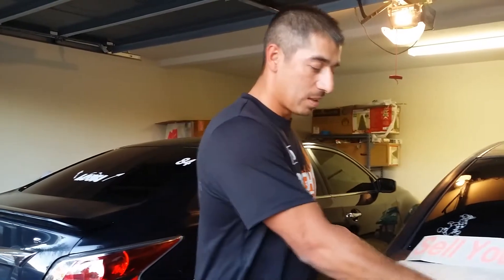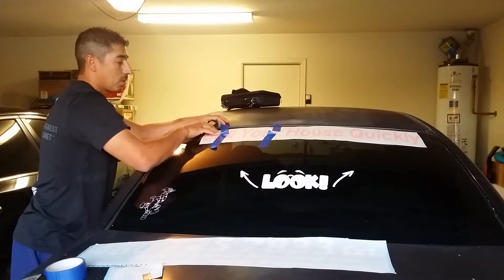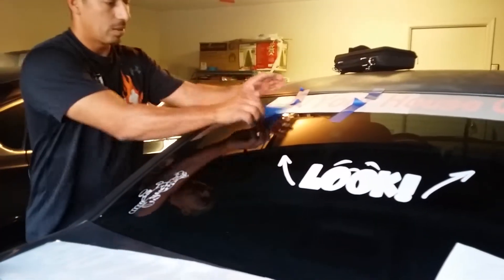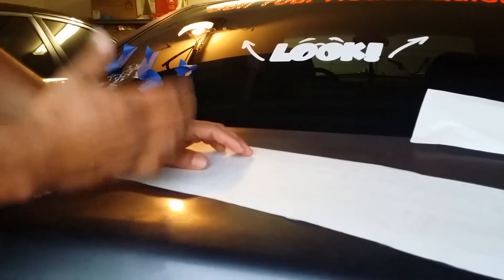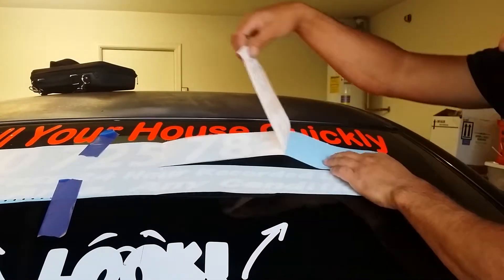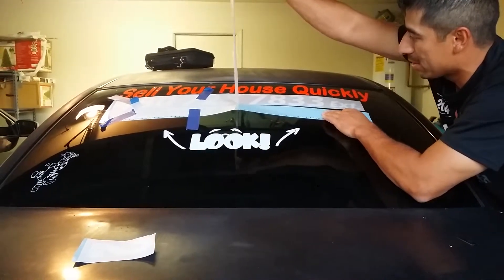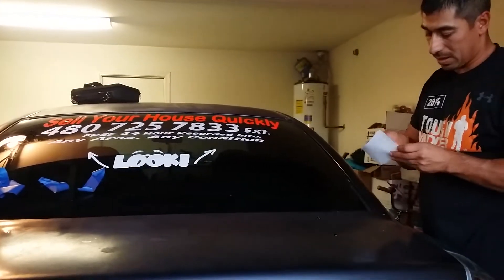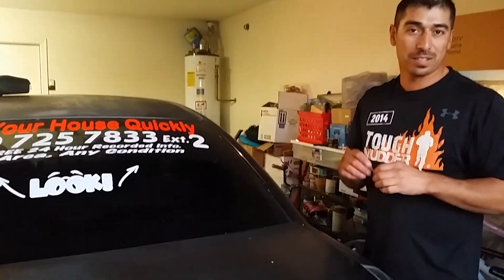Sticker install from begging to end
How to install marketing sticker from beginning to end.  Check us out for more details